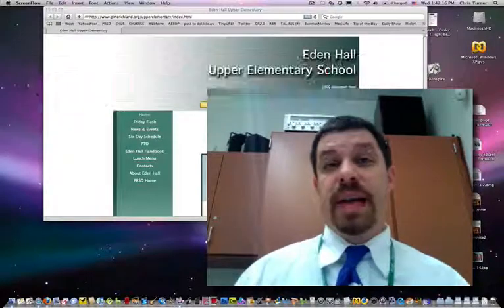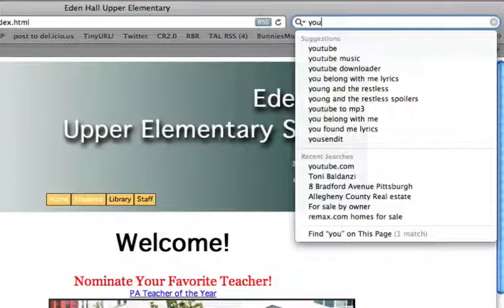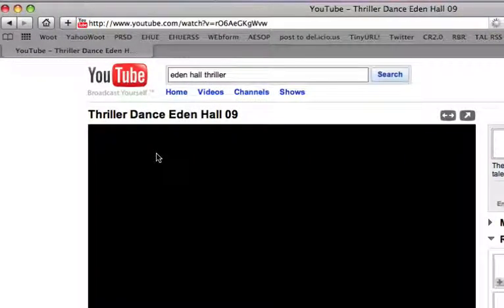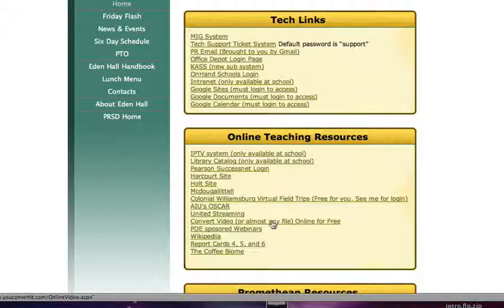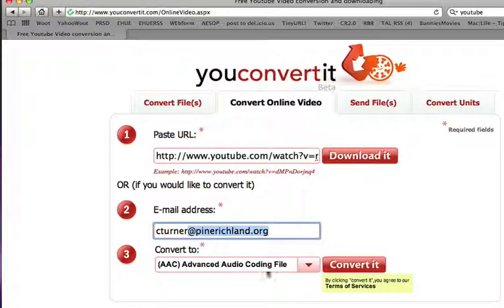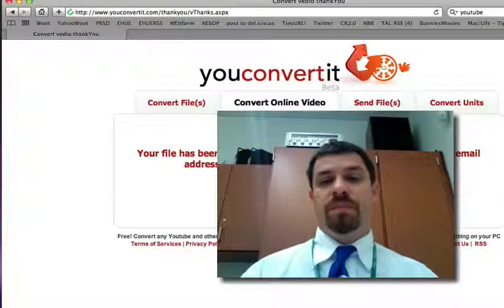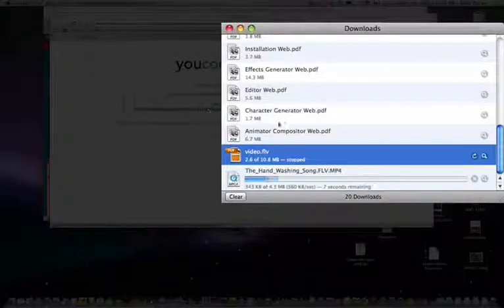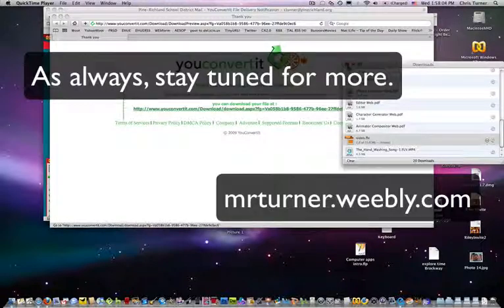You Convert It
This video shows how to use the site youconvertit.com to convert online video to offline video you can use. Please make sure you have proper rights before you show anything in public.